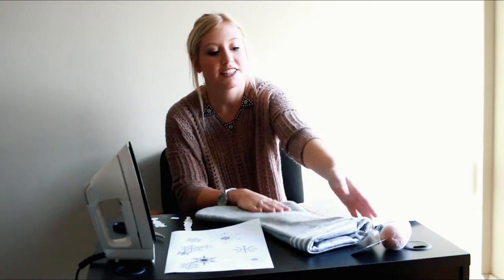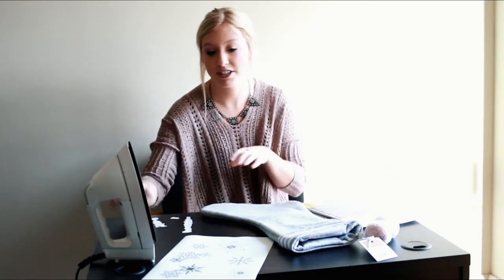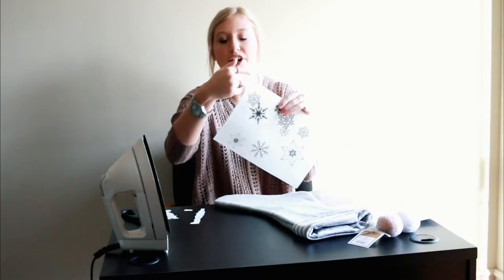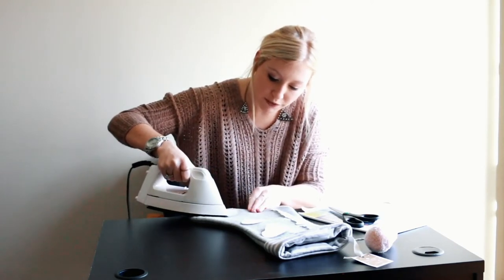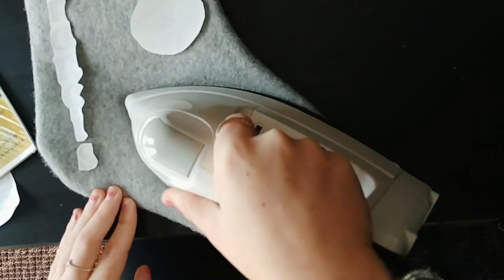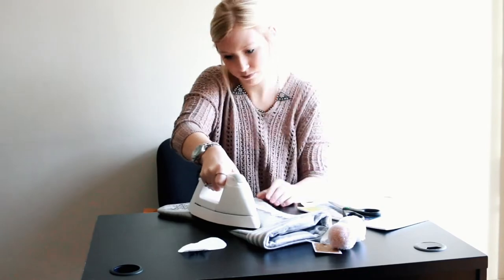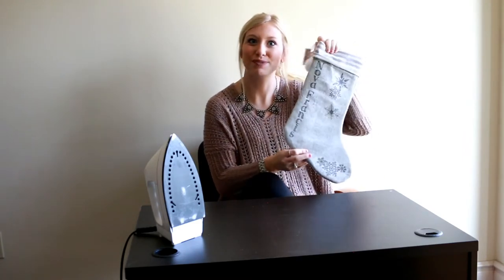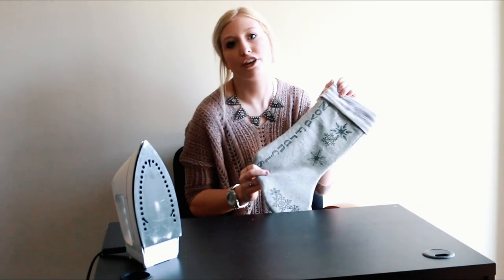DIY Custom Holiday Stocking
Make your own custom stocking with NuFun Activities! This video will take you step by step on exactly how to create it!  Be sure to check out NuFun Activities Instagram, Facebook and Blog!